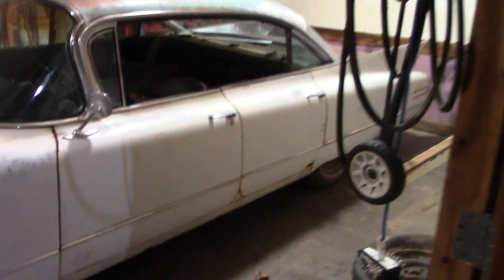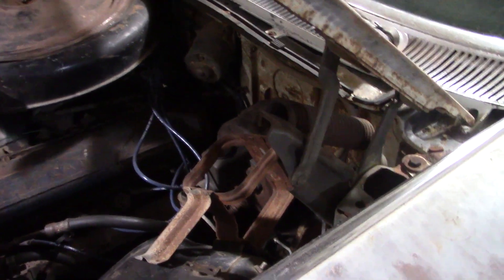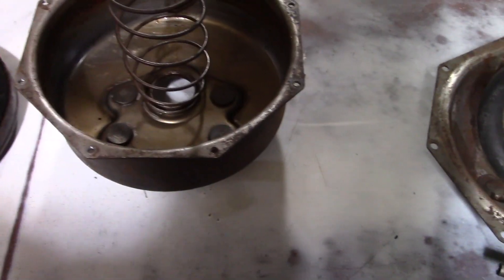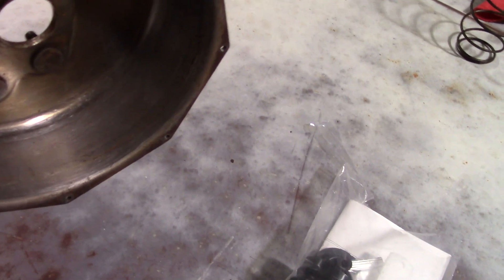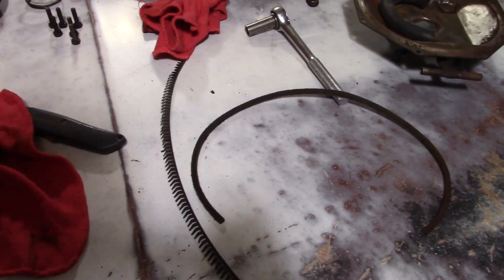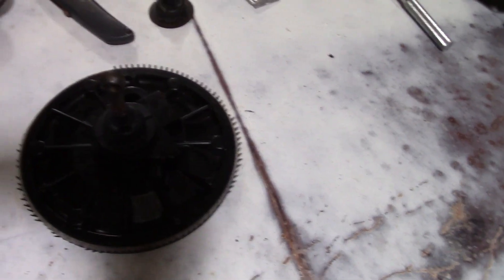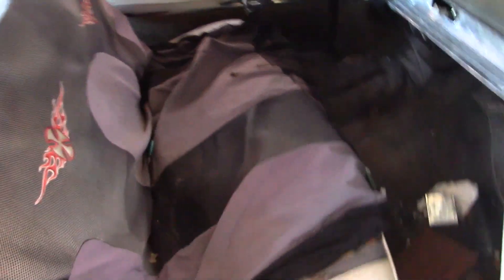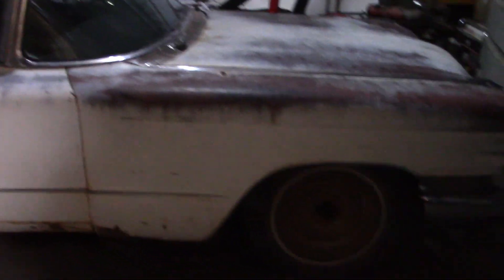Brake Booster Work On The 1960 Cadillac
We took apart the brake booster on the 1960 Cadillac to see if we could keep it from sticking

Amazon Store